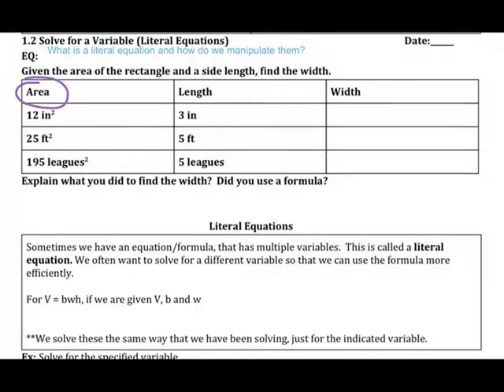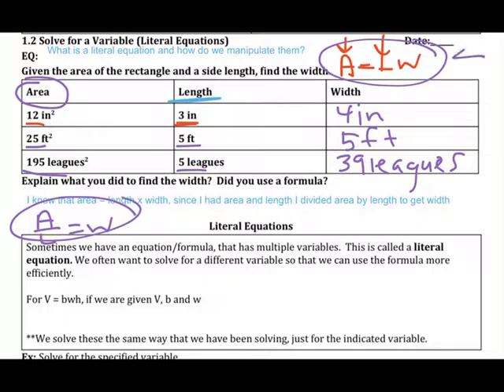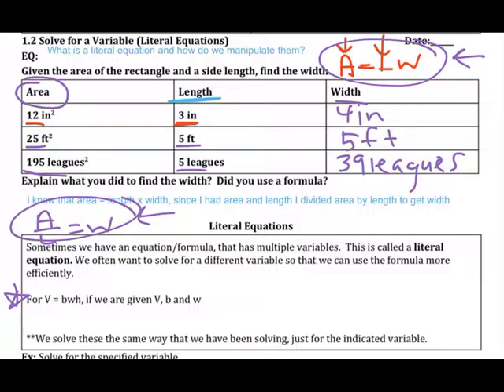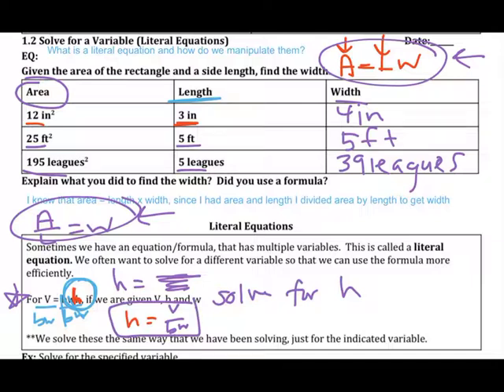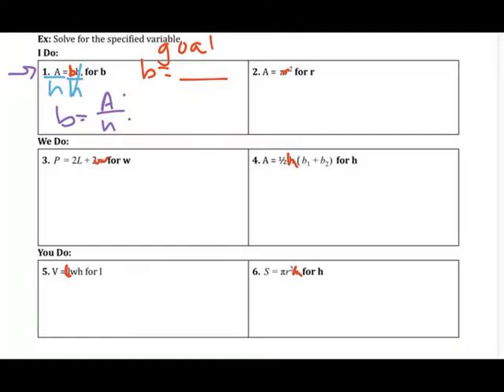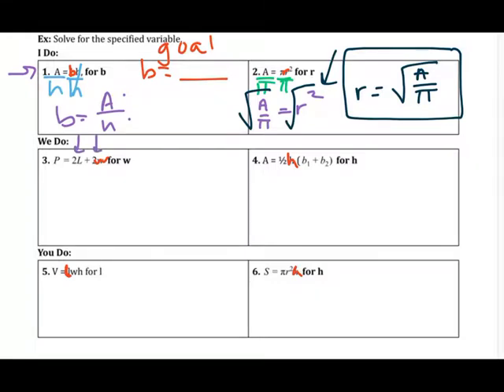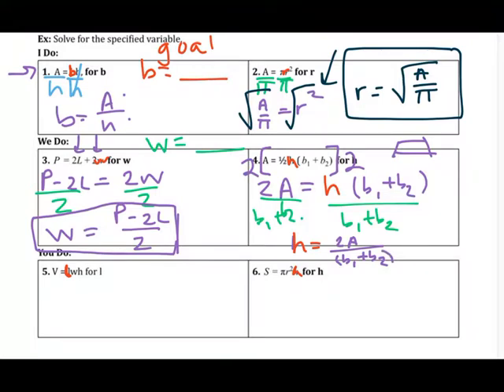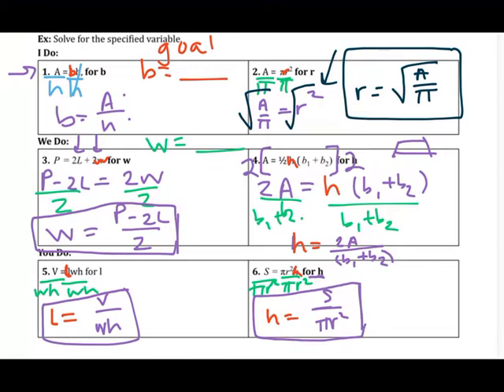(1.2) Solve for a Variable--Solving Literal Equations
This video will go through how to solve an equation with multiple variables for a particular variable.  This is also know as solving a literal equation.